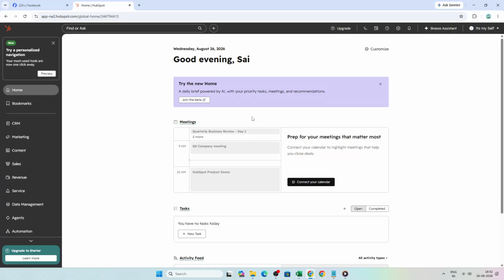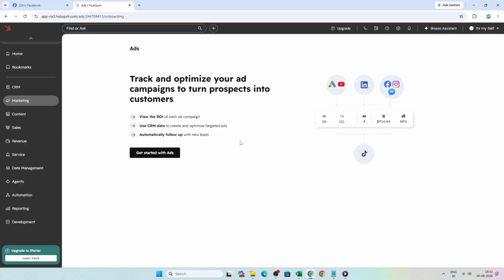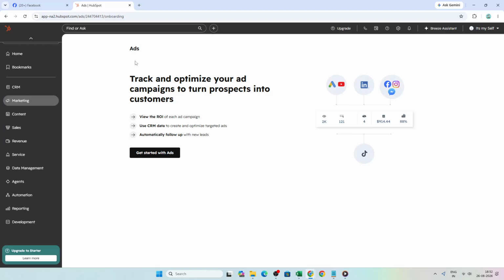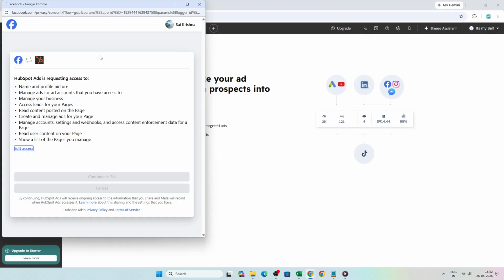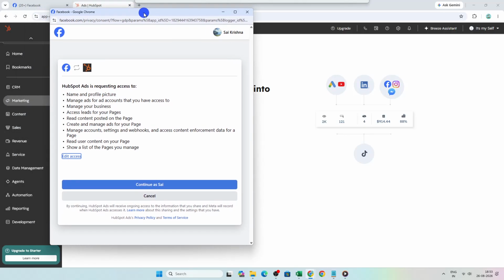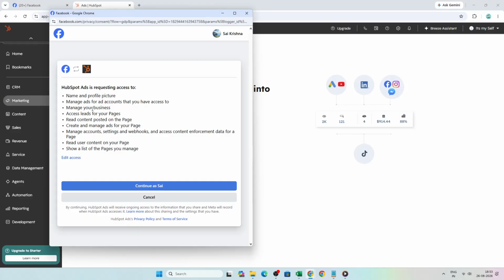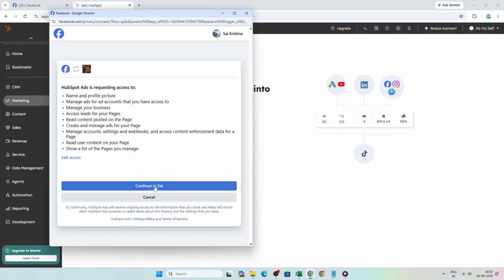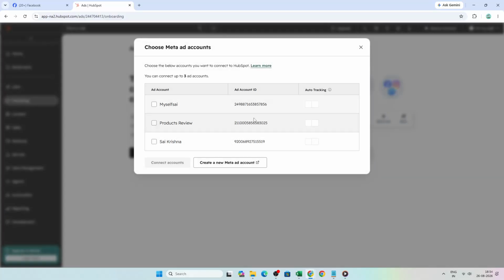How To Integrate Facebook Lead Ads With HubSpot (Step By Step)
Learn how to integrate Facebook Lead Ads with HubSpot in this step-by-step tutorial. Automate your lead capture and stop manual data entry forever.